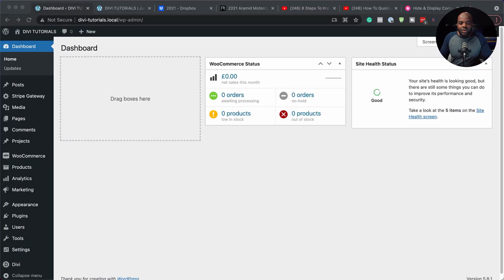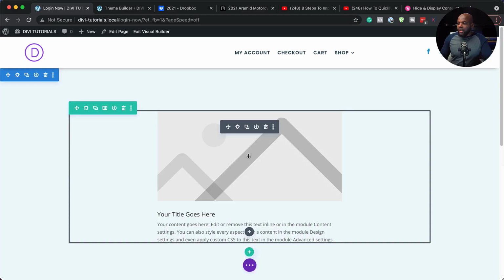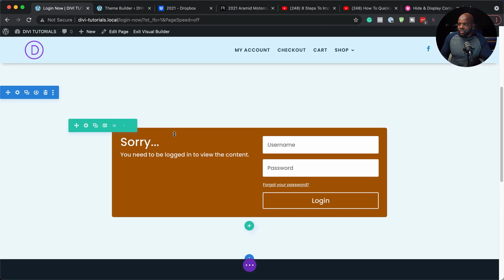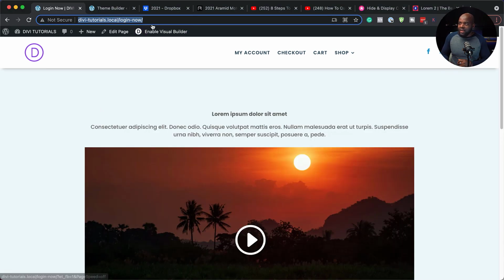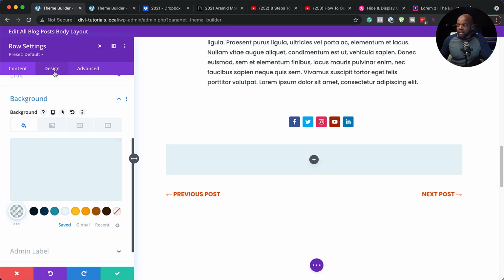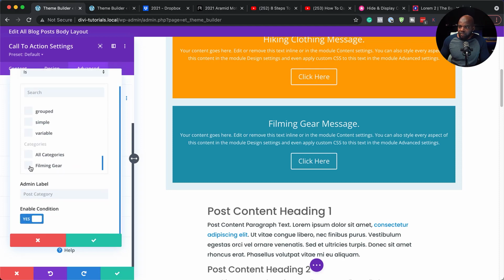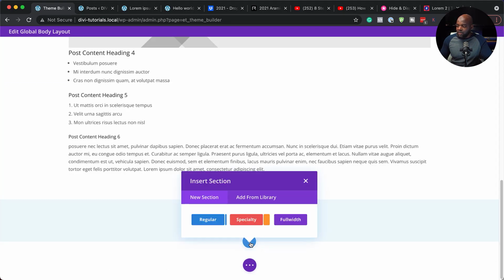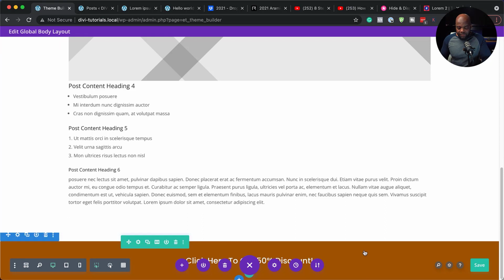New Divi Feature - Divi Condition Options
This is a NEW Feature from Divi called Divi Condition Options.
(Includes BONUS Course)